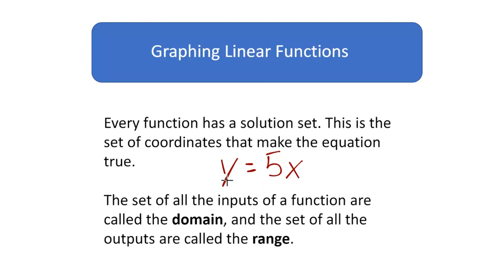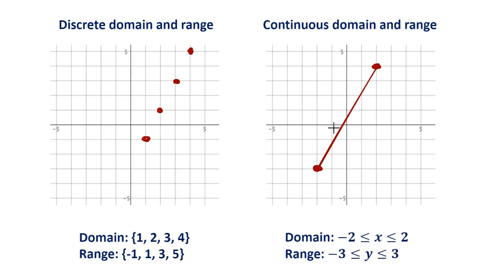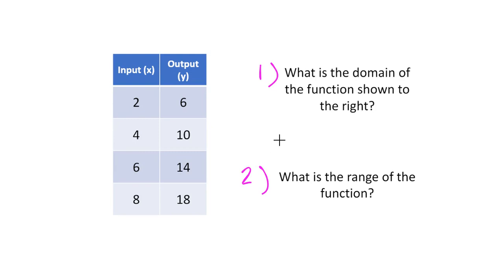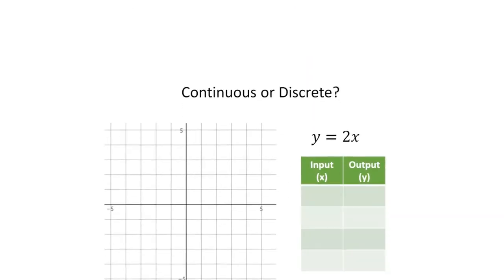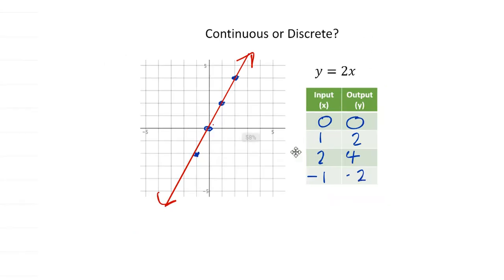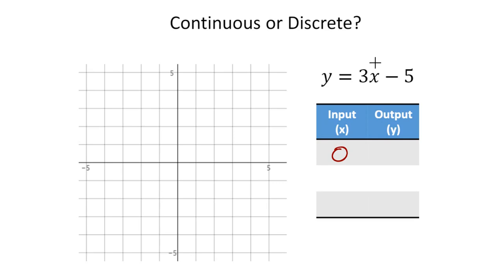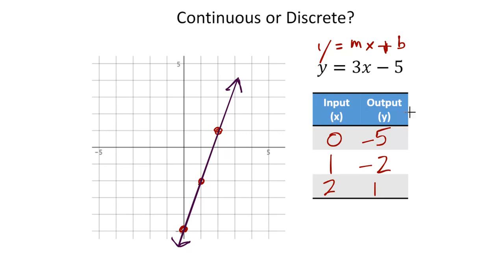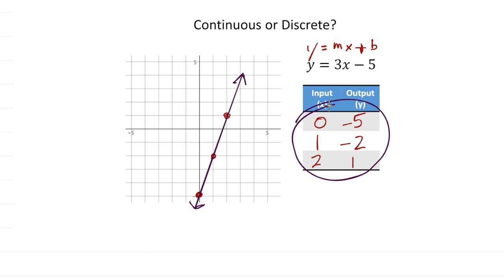How to Graph Linear Functions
Here, we'll work on graphing linear equations, and determining their domain/range and whether those are discrete or continuous. Sounds daunting, but it's not too bad with practice, I promise! Make sure you try the practice problems listed at my site below and check the answers against the solutions I've provided. Enjoy!